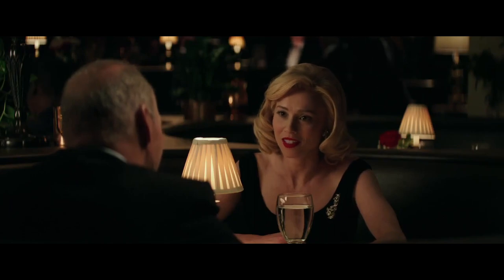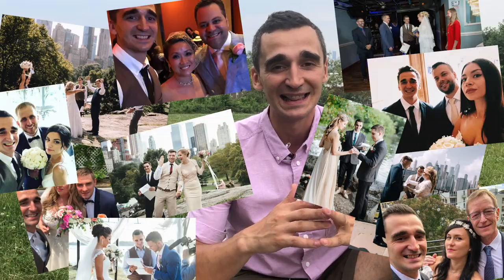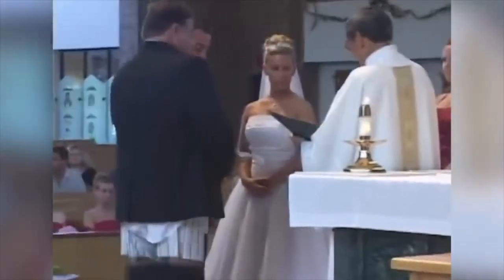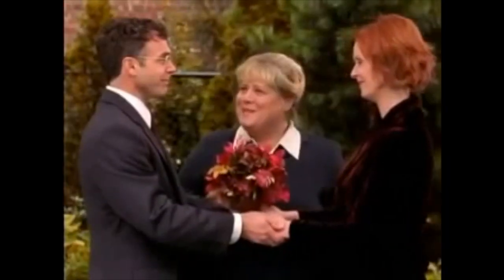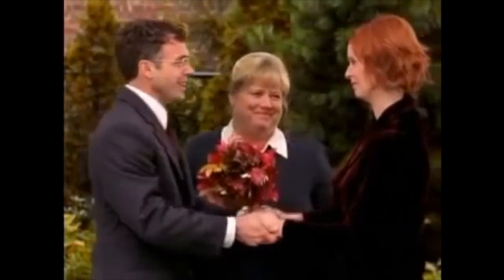How to get married in New York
Hi guys, in this video i will tell you How to get married in New York in just 4 steps.

So you thinking about getting married in New York City.
That’s brilliant, stunning, marvelous idea. Because honestly there is no better place in the world than you can get married.

I’m at the wedding officiant Max and i made this ultimate step by step guide with the hope that it will make your planning wedding process little bit easier.

Step 1. Marriage license

All couples who wants to get married in New York must get a marriage license. The fee is 35$ which can be paid by credit card or money order.

This license is valid for 60 days and can be used anywhere in New York State.

Little tip: sometimes the wait time at the office can be long and if you’d like to speed up the process you can filling out the application for the license online (there is a and then you have to complete the application in person at the office.

As i promised in video there is all information about offices in New York city:

MANHATTAN:
Office of the City Clerk
141 Worth Street

BRONX:
Supreme Court Building
851 Grand Concourse, Room B131

BROOKLYN:
Municipal Building
210 Joralemon Street, 2nd Floor, Room 205

QUEENS:
Borough Hall Building
120-55 Queens Boulevard, Room G-100
Kew Gardens, New York 11424

STATEN ISLAND:
Borough Hall Building
10 Richmond Terrace, 3rd Floor, Room 311
Staten Island, New York 10301

And make sure to bring your ID which can be: Driver's license, Passport ,Employment picture, ID Immigration record.

And you got your marriage license. Congratulations.

Step 2. I called this step 24 hours.

Its time to tie the knot but you must wait a minimum 24 hours after obtaining your marriage license.
And once the 24 hours have passed feel free to wed anywhere in the state - you can have your ceremony at the City Hall or anywhere in state, also its valid outside of New York City.

Step 3. Wedding at the City Hall

After 24 hours bring your marriage license, ID, and at least one witness to City Clerks office.

The fee for the ceremony is 25$ and can be paid by credit card or money order. Ceremonies are held during regular business hours between 8.30 am to 3.45 pm, Monday through Friday.

Unfortunately, there is no reservation or appointments are accepted.

After ceremony is performed a marriage certificate will be issued to you that day. My congratulations, guys.

Step 4. EVEN BETTER.

Why i called this step EVEN BETTER  because you are not bother to any business hours.
With wedding officiant you can get married 24/7, 365 days a year anywhere.

You want get hitched in Central Park, like in Bethesda terrace, no problem.
You want to say YES on the TOP OF TBE ROCK - JUST DO IT.
DUMBO?! - Yass, it’s your day.

Just pick a location and have fun.

All what you need it’s your marriage license and at least one witness and that’s it.

After ceremony wedding minister will have you and your witness signature and return the paperwork to the city clerk office or you can drop it off by yourself and you will receive your marriage certificate in mail within 30 days from wedding date.
But by my experience you will get it on next week.

And by the power vested on me by GOD and NEW YORK CITY i will be very happy pronounce you husband and wife.